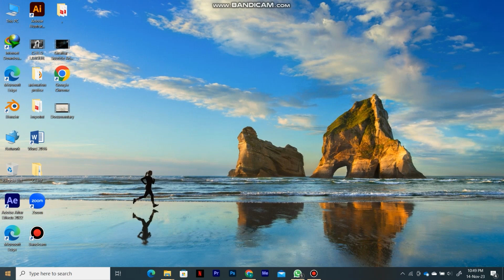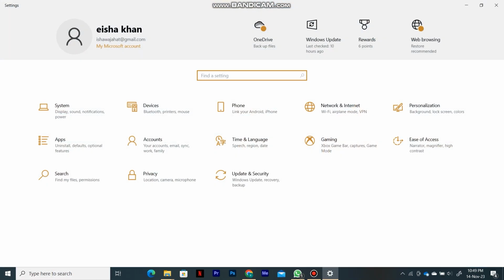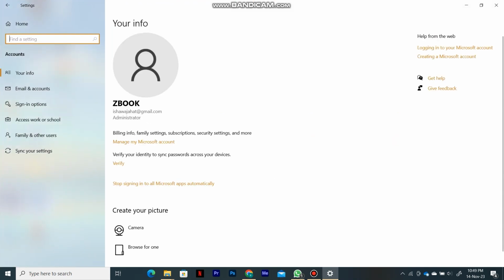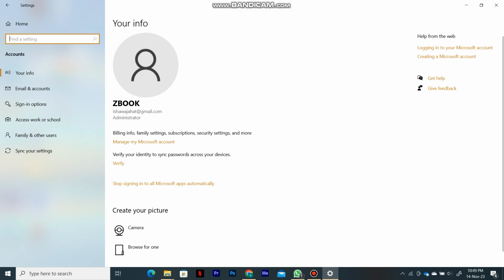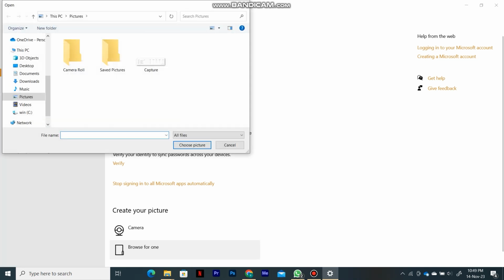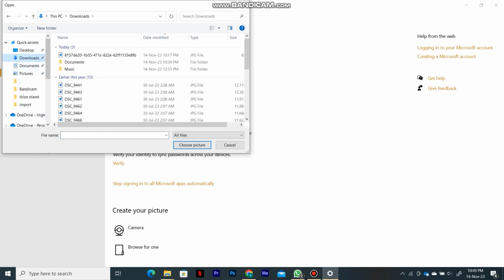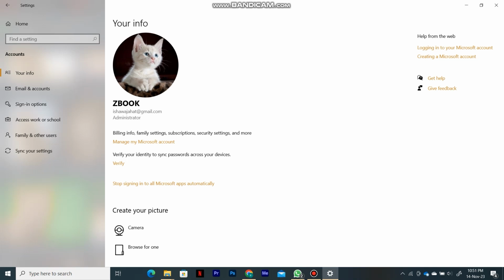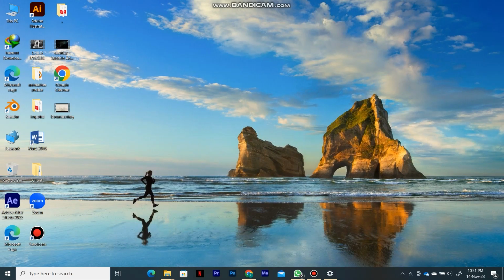How to Change Your Profile Picture in Windows 10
In this video I am going to show How to Change Your User Account's Picture in Windows 10  or How to Change Your Account Picture in Windows 10 or Windows 8.